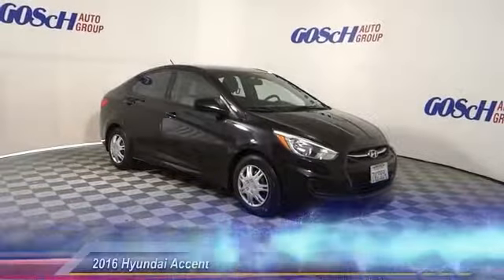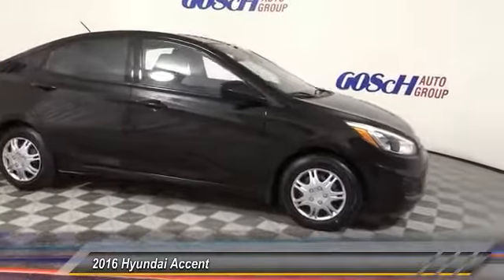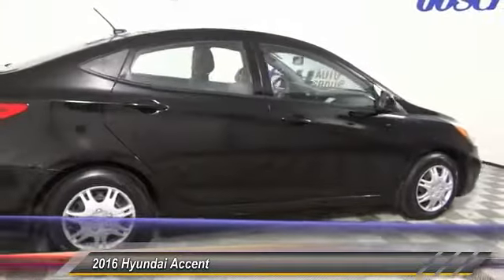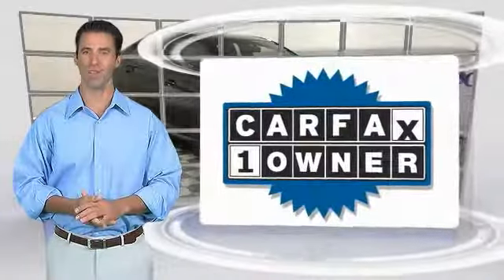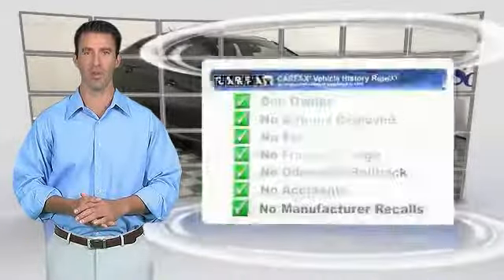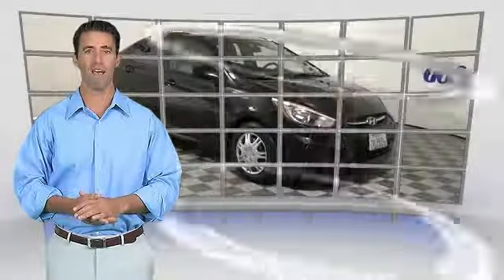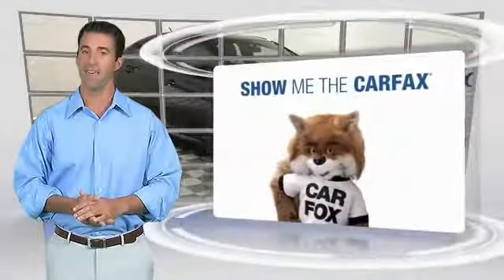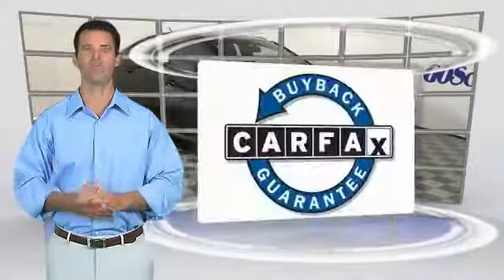2016 Hyundai Accent HEMET BEAUMONT MENIFEE PERRIS LAKE ELSINORE MURRIETA 509069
2016 Hyundai Accent 4DR SDN AUTO SE

GOSCH FORD HEMET PROUDLY SERVING HEMET, BEAUMONT, MENIFEE, PERRIS, LAKE ELSINORE, MURRIETA, AND SURROUNDING SOUTHERN CALIFORNIA LOCATIONS. THIS BLACK 2016 Hyundai ACCENT IS EQUIPPED WITH A Engine: 1.6L DOHC 16-Valve I-4 GDI -inc: Dual Continuously Variable Valve Timing (D-CVVT), GDI variable induction system and alu, AUTOMATIC TRANSMISSION, AND RECEIVES AN ESTIMATED 26 City/37 Hwy MPG. GOSCH FORD HEMET 150 CARRIAGE CIRCLE HEMET CA 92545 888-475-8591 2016 Hyundai ACCENT 4DR SDN AUTO SE Gosch Auto Group has a wide selection of exceptional pre-owned vehicles to choose from, including this 2016 Hyundai Accent. When you purchase a vehicle with the CARFAX Buyback Guarantee, you're getting what you paid for. This vehicle has met all the exacting standards to be classified Certified Pre-Owned. The 2016 Hyundai offers compelling fuel-efficiency along with great value. You will no longer feel the need to repeatedly fill up this Hyundai Accent SE's gas tank, in part because of it's superb EPA rating. One of the best things about this Hyundai Accent is that it has low, low mileage. It's ready for you to truly break it in. More information about the 2016 Hyundai Accent: The Hyundai Accent is a subcompact available as either a sedan or a hatchback. Well-equipped in standard form, the Accent features an impressive 92.2 total cubic feet of passenger room, defying the myth of the small car's cramped cabin. Fuel economy is also impressive, averaging 28 mpg in the city and 37 mpg on the highway, thanks in part to special low rolling resistance tires. This model sets itself apart with impressive interior passenger room, Affordability, strong standard feature list, hybrid-like mileage, and available as a hatchback or sedan Please contact the Gosch Auto Group for more information. Stock #: 509069 | VIN: KMHCT4AE1GU137114 | 2016 Hyundai Accent 4dr Sdn Auto SE Gosch Ford Hemet